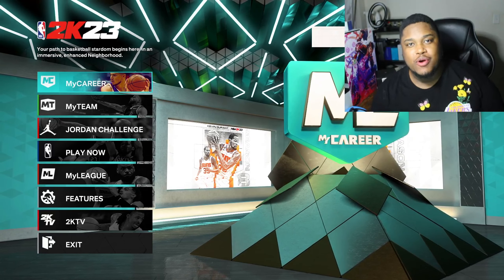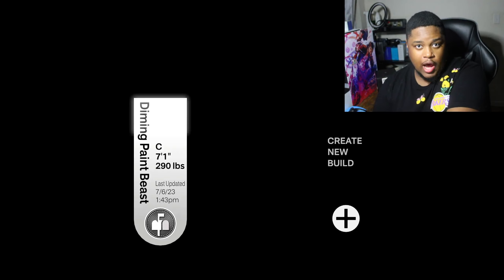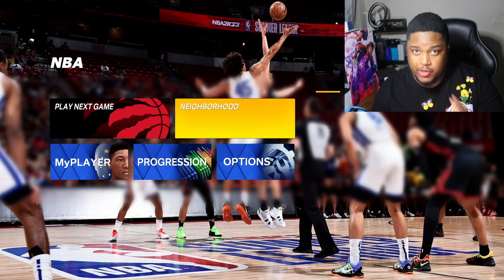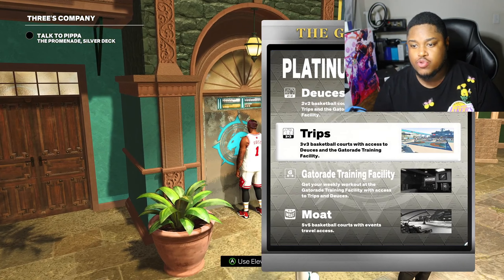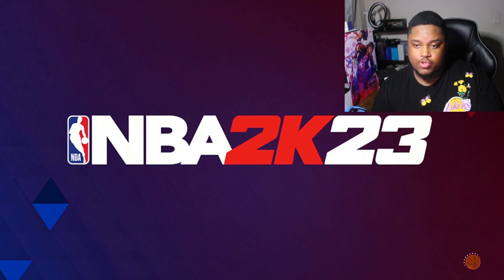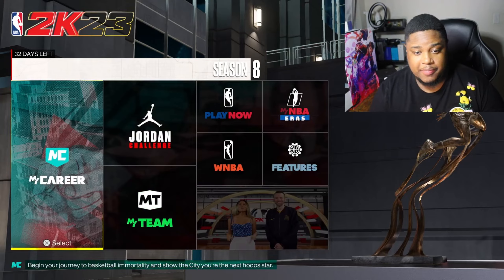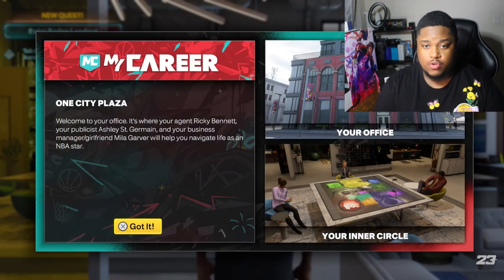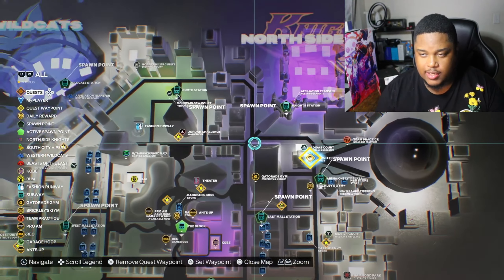How To Go Into Park Current & Next-Gen NBA 2k23...Super Easy Tutorial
Today video I will show you how to load into park on current gen and next gen nba 2k23 pretty easy if just started out and wondering how the heck do i get online and play with other players and friends inside of nba 2k23. Pretty simple steps if Yall need help LMK inside of the comment section.